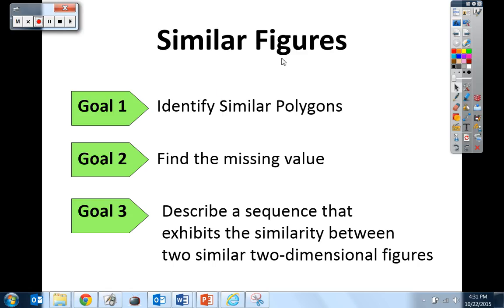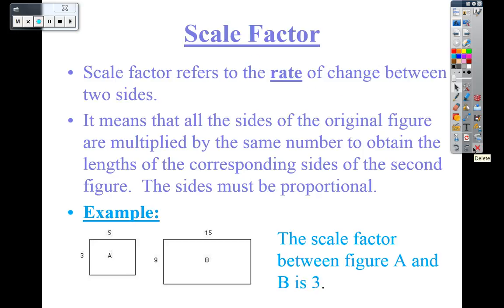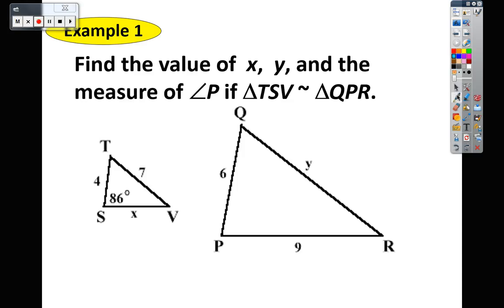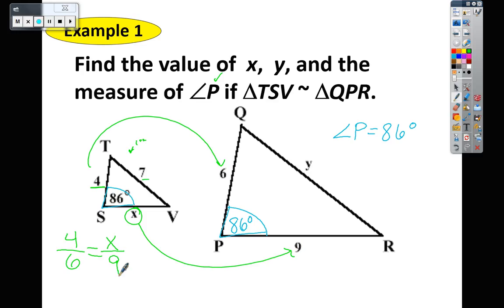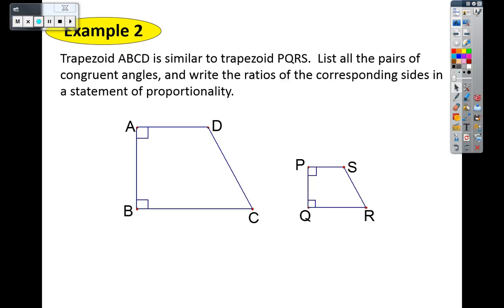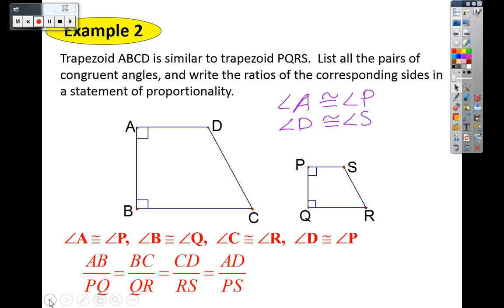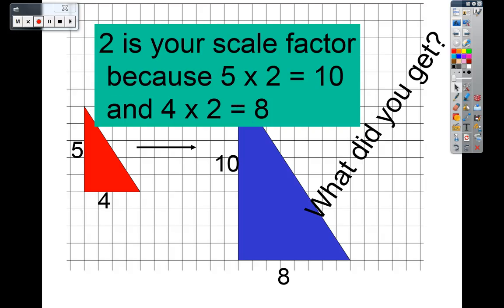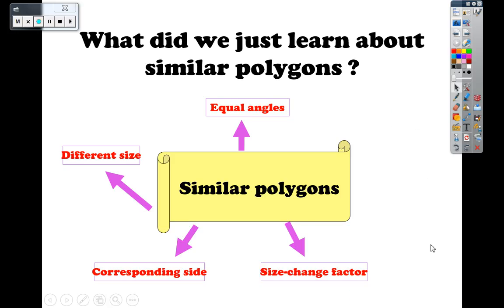Similar Figures and Scale Factor Notes Video